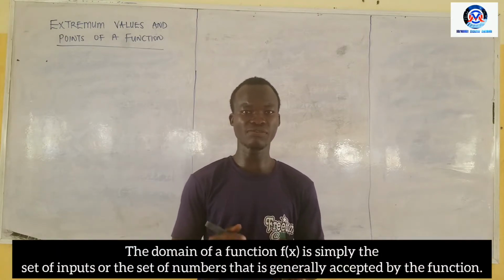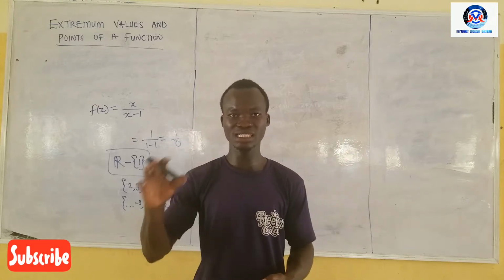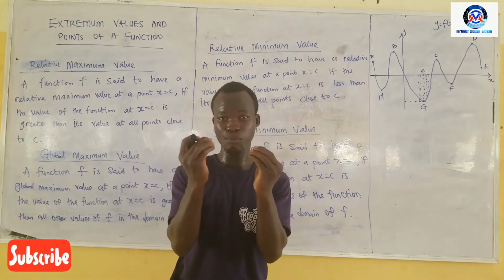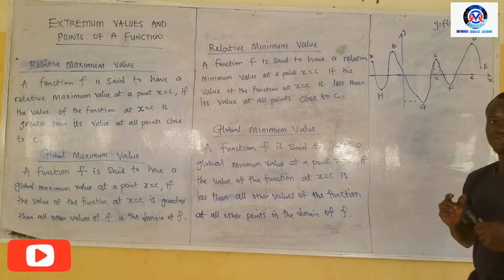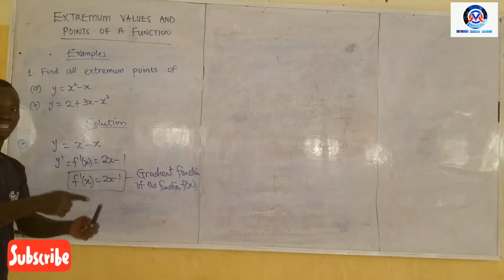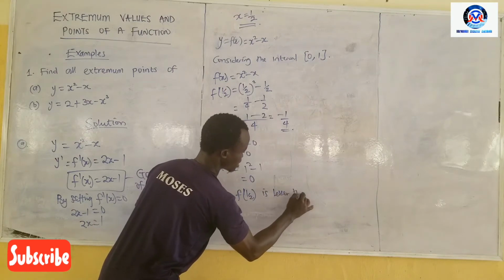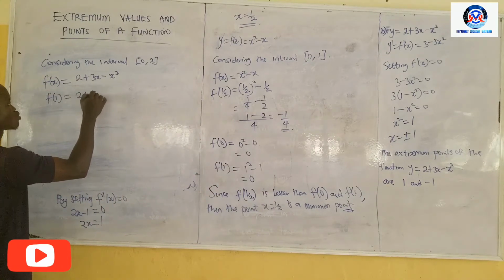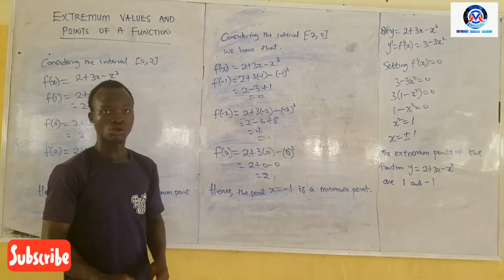Extremum Values and Points of a function f(x).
Understanding the Extremum values and points of a function f(x)